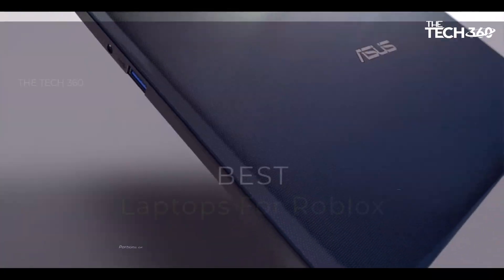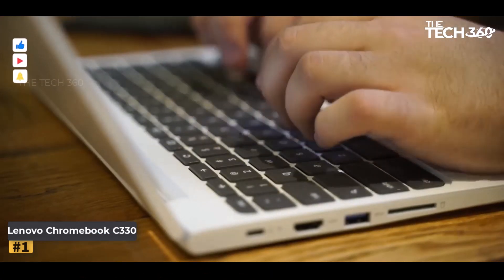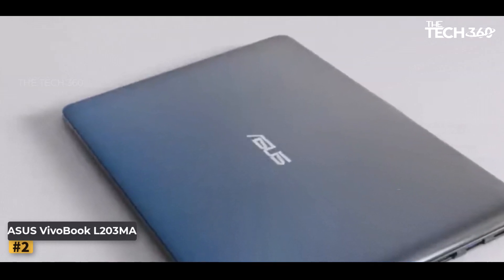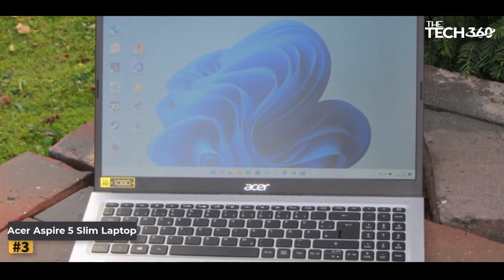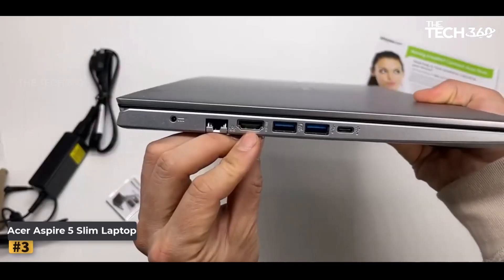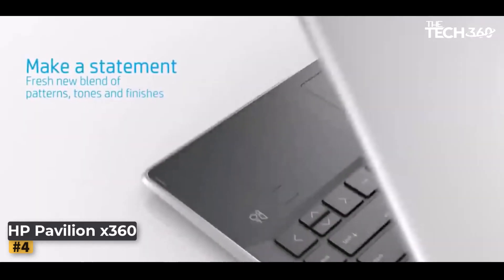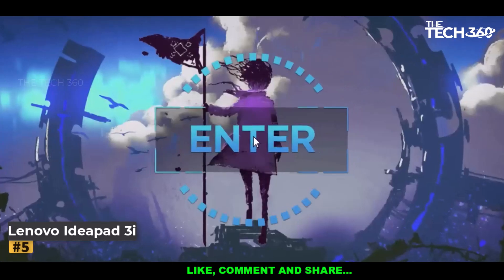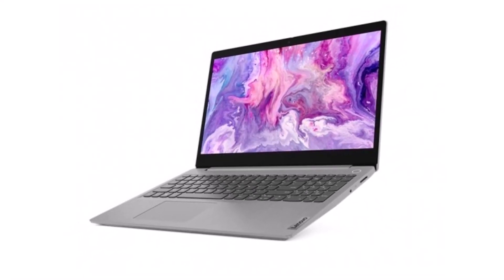5 Laptops That Can Run Roblox Smoothly in 2023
Best Roblox laptop review in 2023, Best budget Roblox laptop for students 2023, and Best Roblox laptop for gaming and work 2023 are reviewed in detail in this video. I have also covered the Best Roblox laptop. So it's a must-watch video for you if you are planning to buy a new best laptops .I'll also be talking about the important factors to consider when choosing a laptop for Roblox, such as the processor, graphics card, RAM, and storage.
Product Item Check Below :

Lenovo Chromebook C330
ASUS VivoBook L203MA
Acer Aspire 5 Slim Laptop
HP Pavilion x360
Lenovo Ideapad 3i